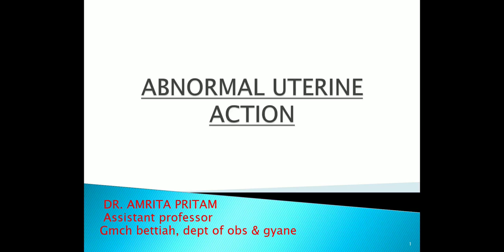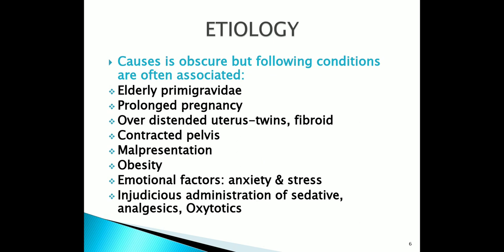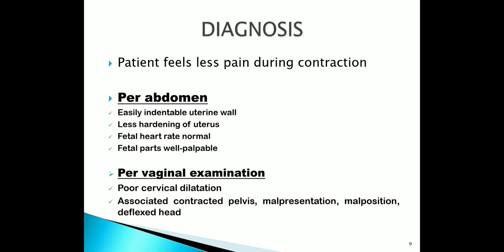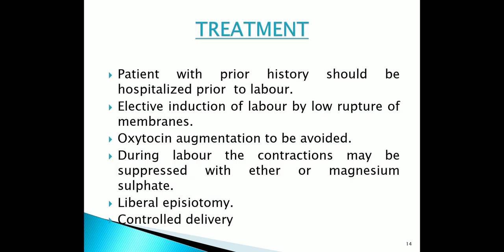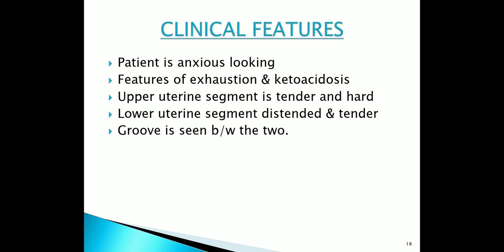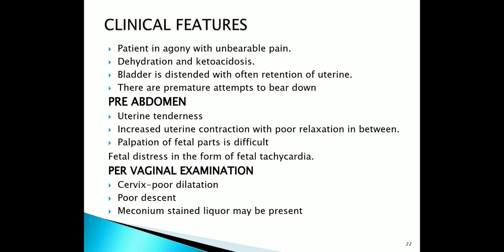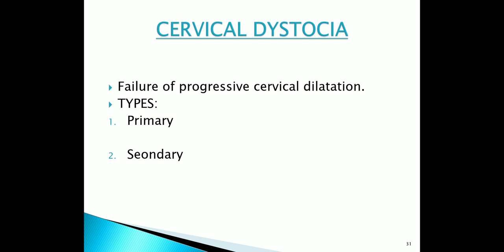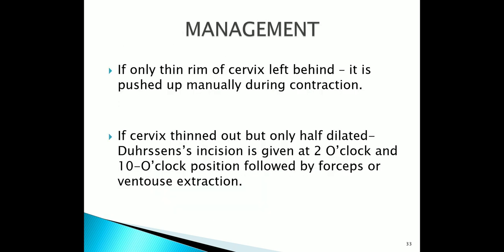Lecture on Abnormal uterine action by Dr. Amrita Pritam, Assistant prof. OBS & Gynae GMC Bettiah